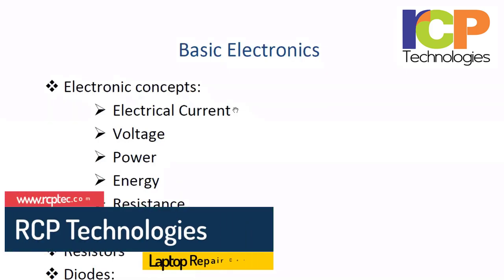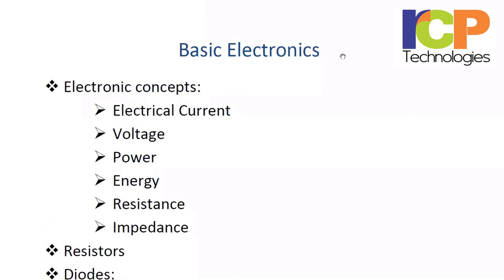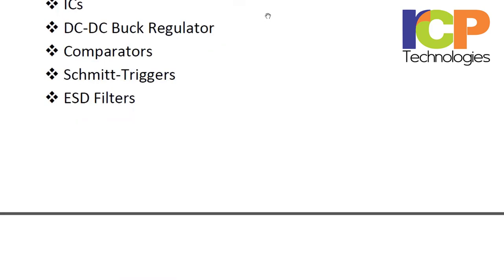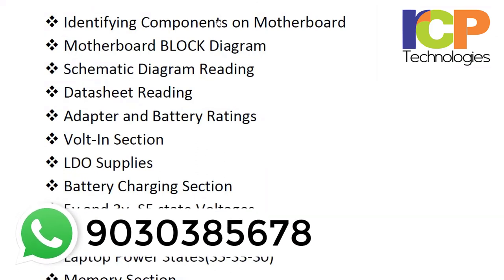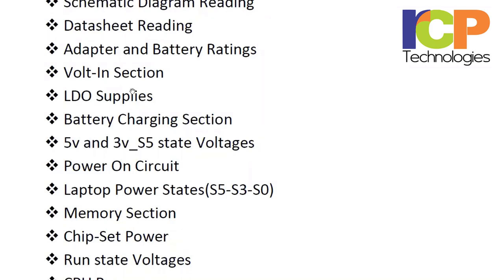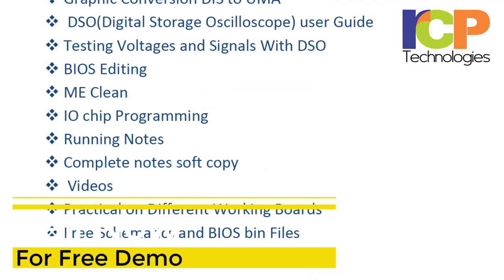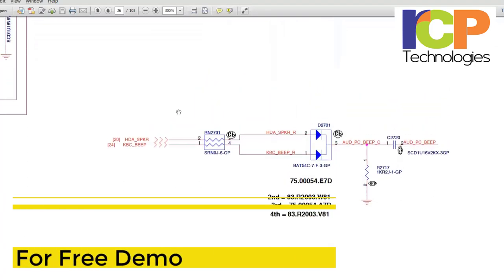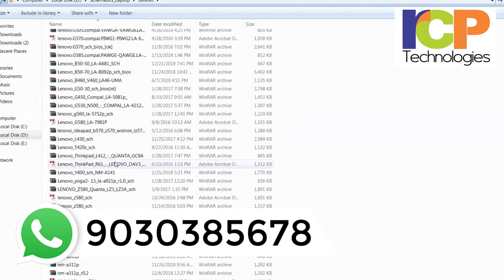Laptop Chip Level Repair Training Course || English Demo Video || Motherboard Repairing